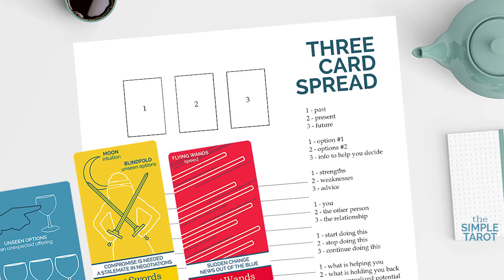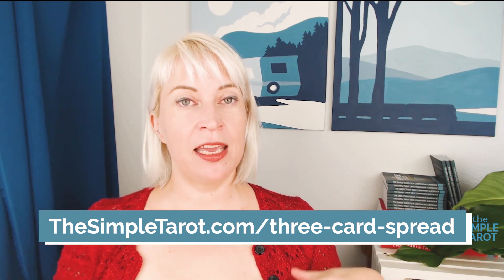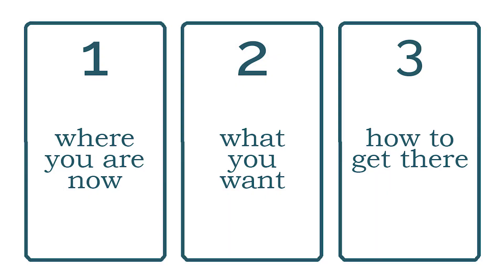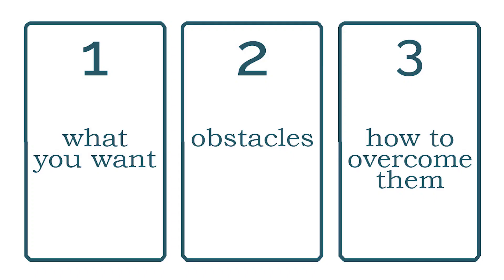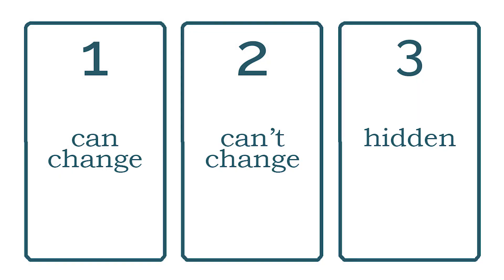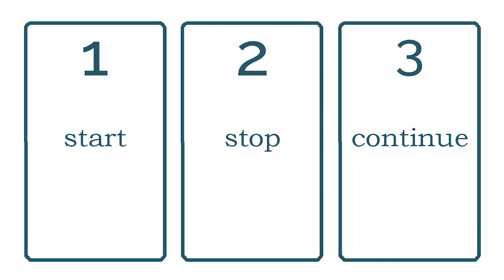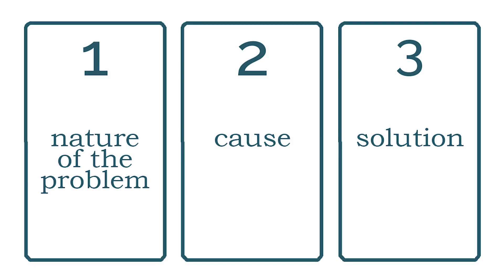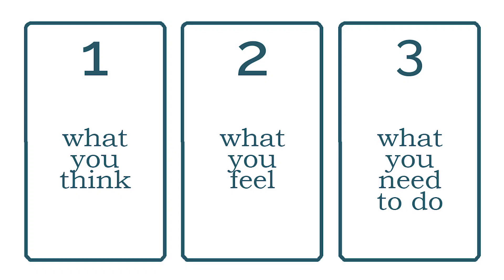7 Different Ways to Read the Three Card Tarot Spread About Money